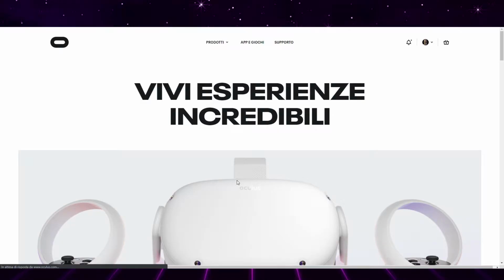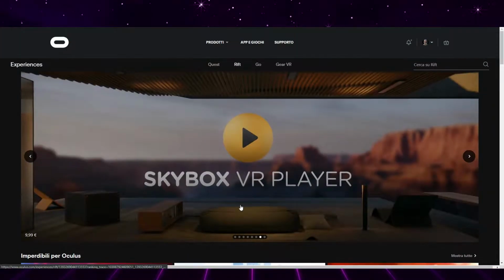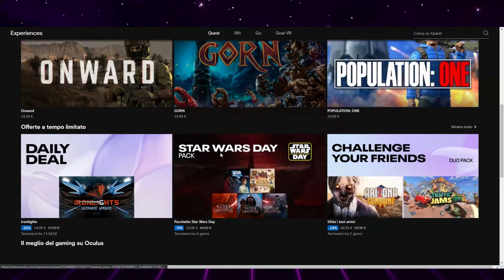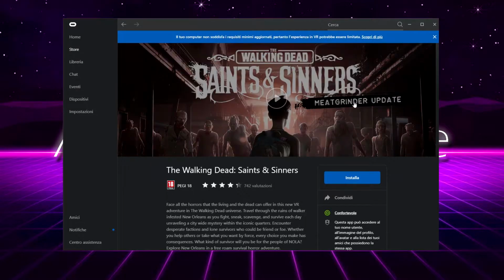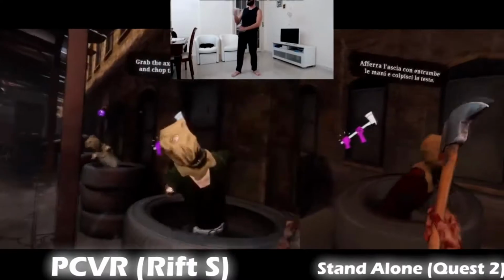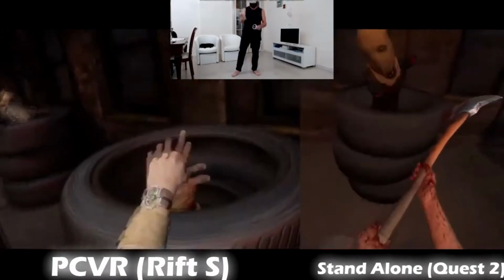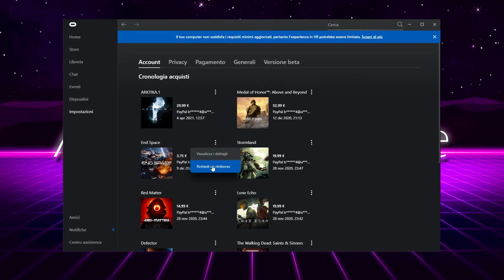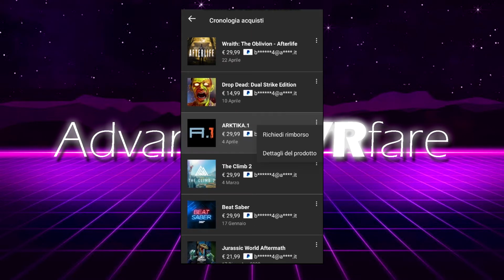How to Buy the Correct Oculus Game Version in Oculus Store and How to Ask For a Refund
The Oculus Store is not so simple to use as you may think and it's easy to make a wrong purchase. I made a simple guide about  purchasing VR games for Rift and Quest 2 and how to asj a refund.

Compra Oculus Rift S - Buy Oculus Rift S
Compra Oculus Quest 2 64GB - Buy Oculus Quest 2 64GB
Compra Oculus Quest 2 256GB - Buy Oculus Quest 2 256GB

Rift S silicon kit:
Grip controller
Halo strap cover

Quest 2 silicon kit:
Grip controller + lens cover

Original Oculus Link cable
Link cable 3mt 5Gbps

Quest 2 Elite strap
Quest 2 Halo strap
Quest 2 headstrap

Quest 2 original cover case - Borsa da trasporto originale
Quest 2 cover case standard
Quest 2 hard cover case headstrap comaptible - Borsa da trasporto rigida compatibile con fascia da testa
Quest 2 cover bag compatible Halo strap - Quest 2 borsa da trasporto compatibile con fascia Halo

My build - Il mio PC:
Main board MSI X570 A Pro
CPU Ryzen 5 3600
GPU Zotac GTX 1660Ti
RAM 2x 8GB 3200 MHz
Power supply iTek Desert 650 W
Storage SSD Samsung 1TB

Acquista giochi a prezzi scontati su Instant Gaming. Buy games at discounted prices on Instant Gaming

Visita la pagina Facebook.